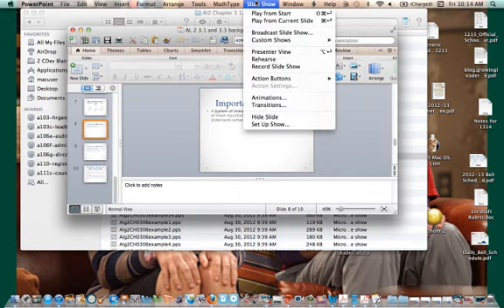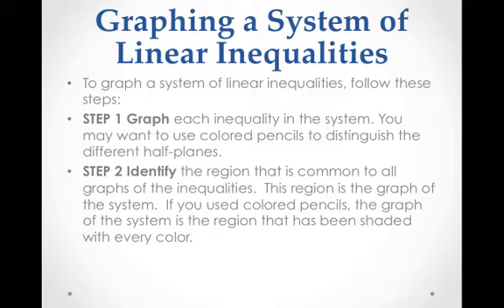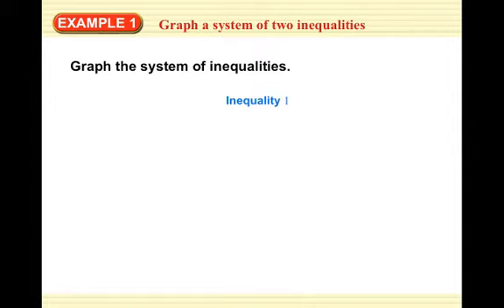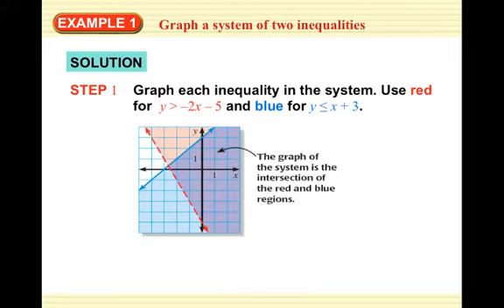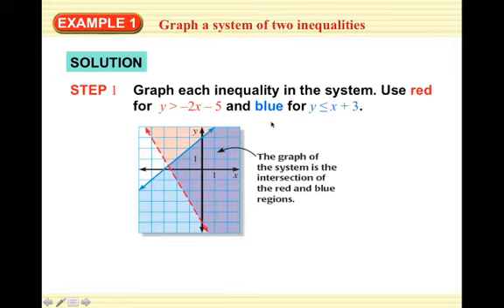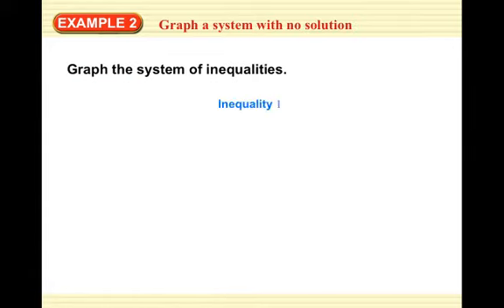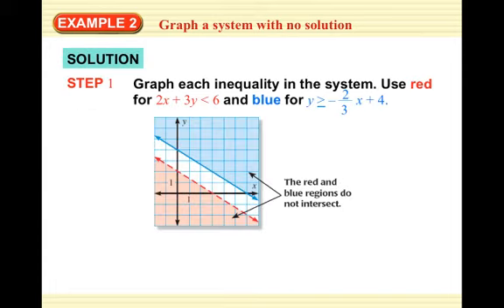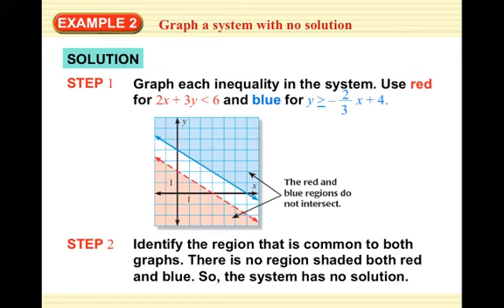Al 2 3.1 & 3.3 Video 2 Linear Systems.mp4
Linear Systems

Table of Contents:

00:03 - Important Definitions
00:14 - Important Definitions
00:22 - Graphing a System of Linear Inequalities
00:43 - Graphing a System of Linear Inequalities
00:58 - Graphing a System of Linear Inequalities
01:56 -
03:30 -
05:44 -
06:56 -